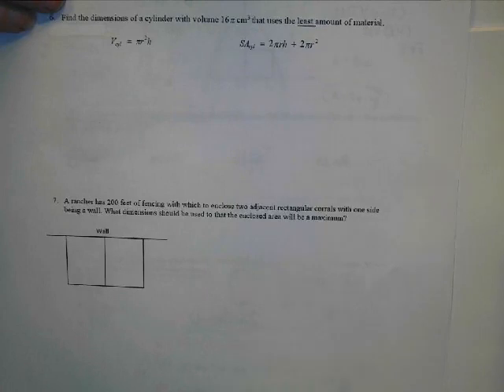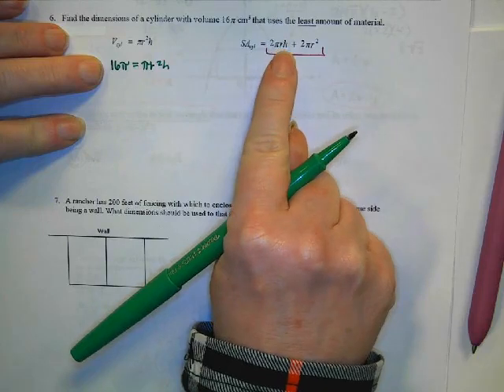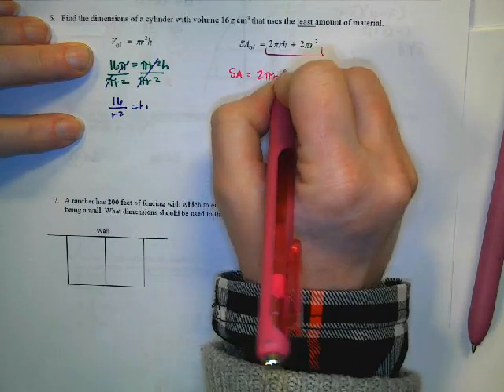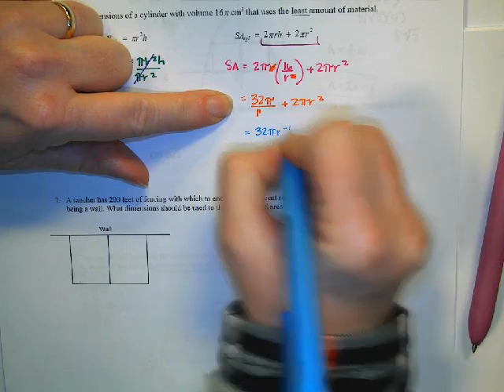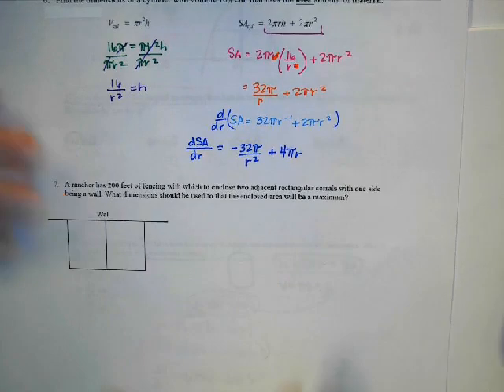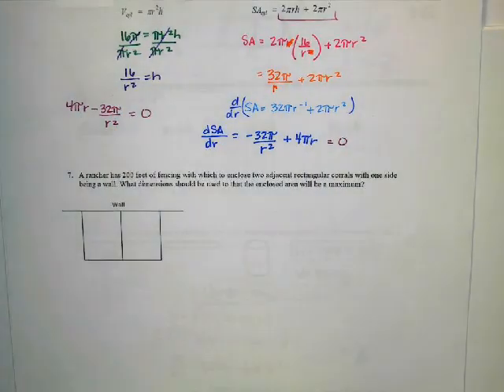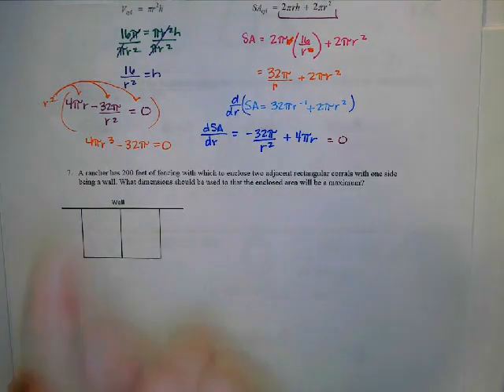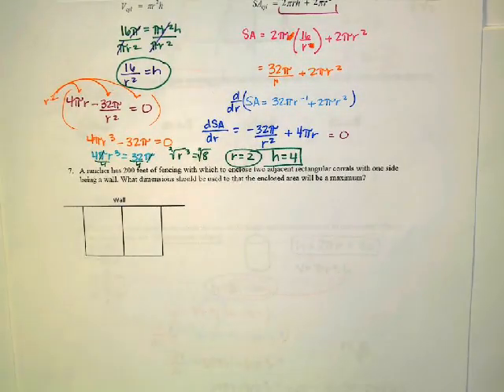Optimization Problem 6